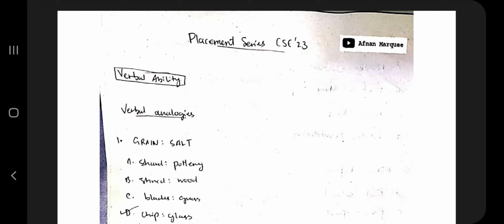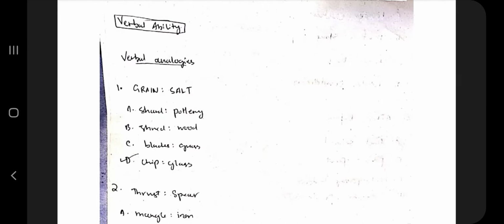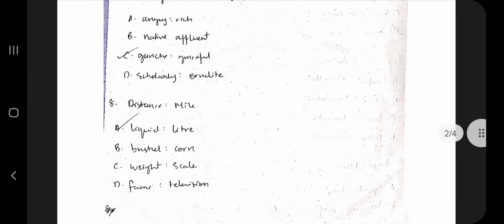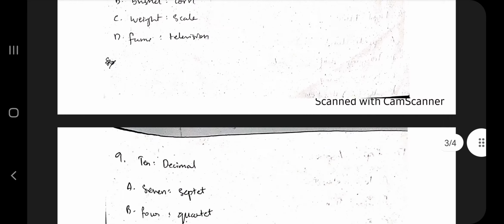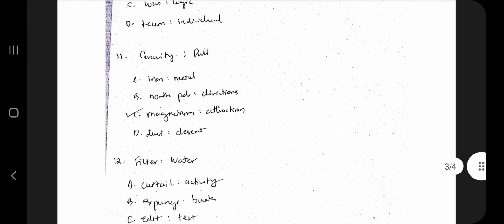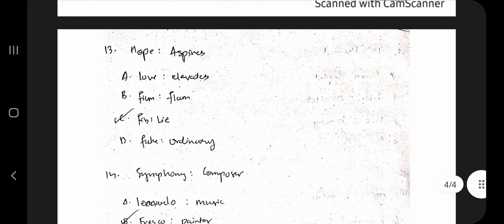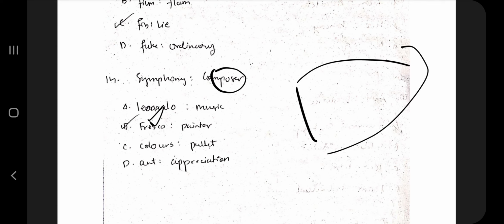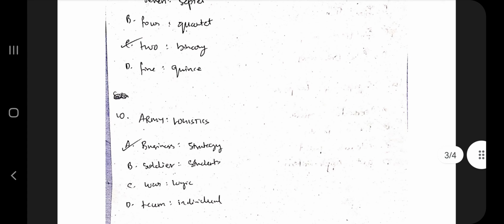Verbal Analogies ✍ | Verbal Ability | Placement Series CSE'23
Hello Everyone!

In this exercise you will be learning how to select correct option that matches the given relation.

TIP: Always learn new words, this will help in solving these type of questions.

0:00 1-5
1:02 6-10
1:30 11-14